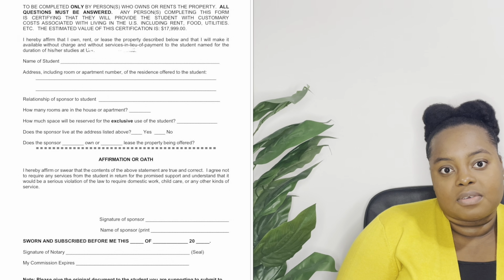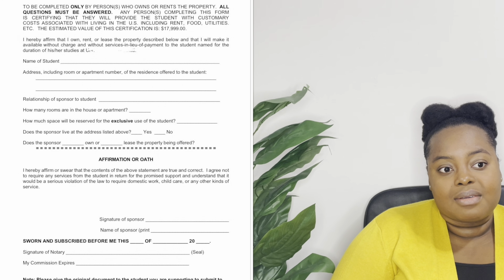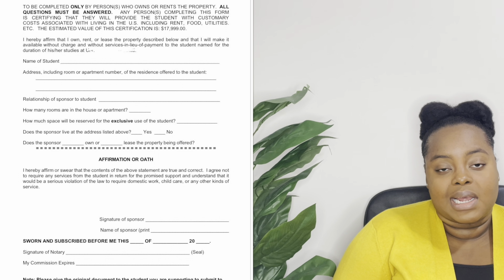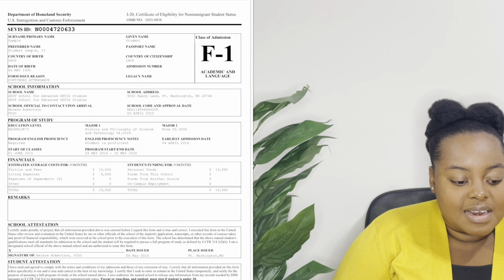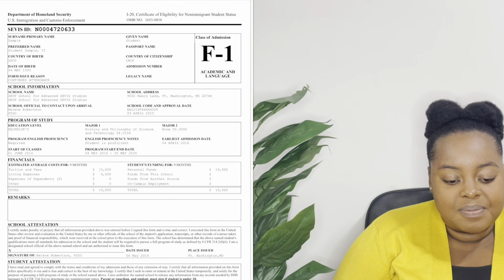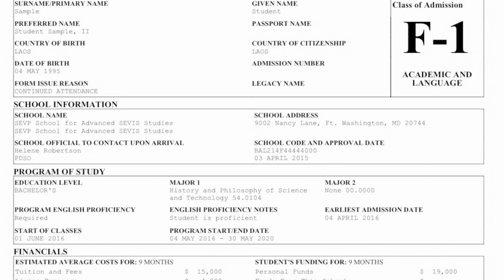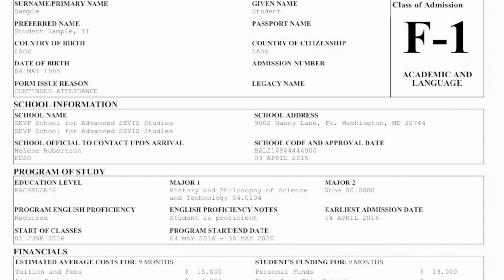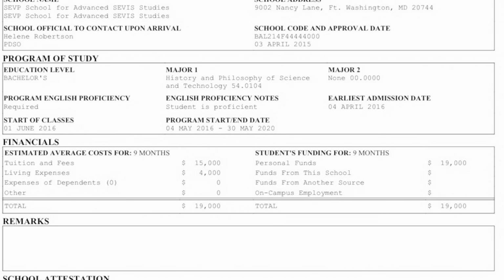FINANCIAL DOCUMENTS FOR I20 | PROOF OF FUNDS FOR F1 VISA + SEVIS FEE EXPLAINED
Hello

I am going to be doing a series of how to move to the us an international student. In this video I outlined the financial documents needed to obtain your I20 as well as what the I20 entails. After this you proceed to pay the SEVIS Fee

Vlogging Equipment:
Phone: iPhone 12
Ringlight: